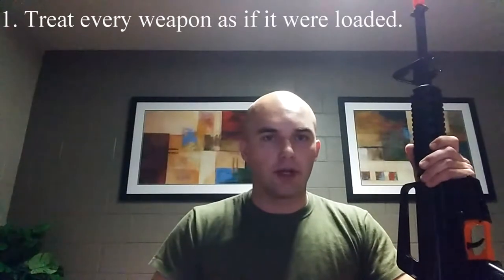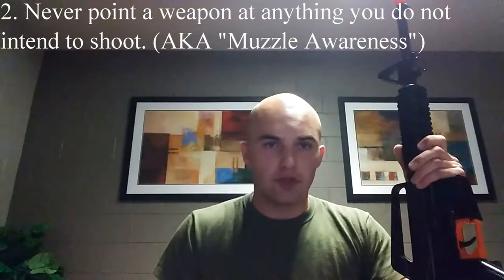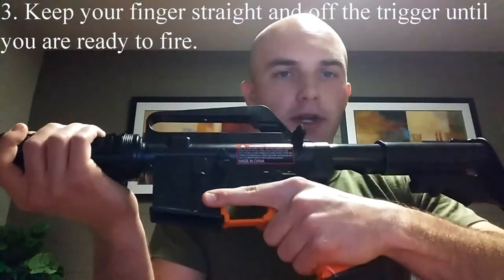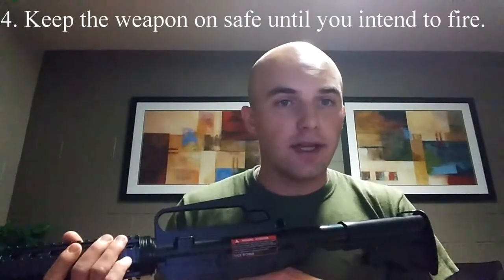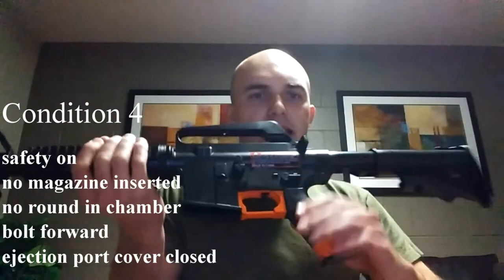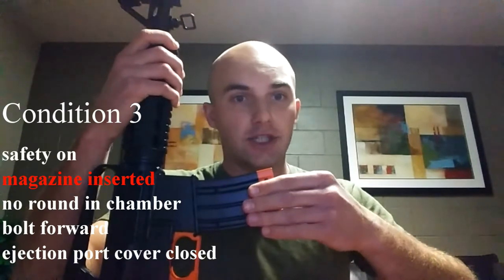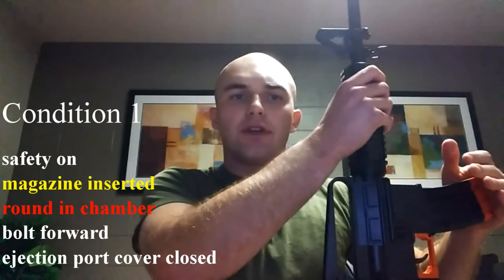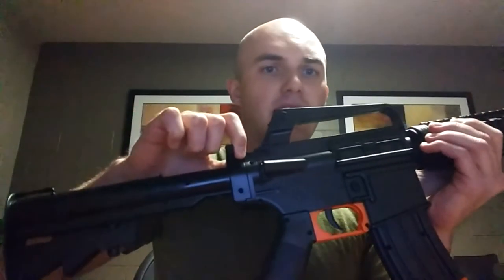USMC OCS | Intro To Weapons (Part 2 - Safety Rules and Weapon Conditions)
Sorry about the sound quality, trying to figure that out.

Anyway, part two of intro to weapons - proper weapons handling.